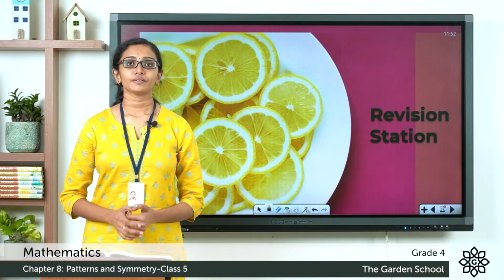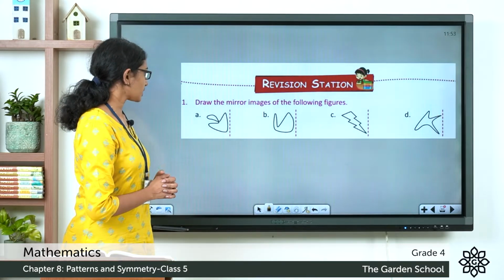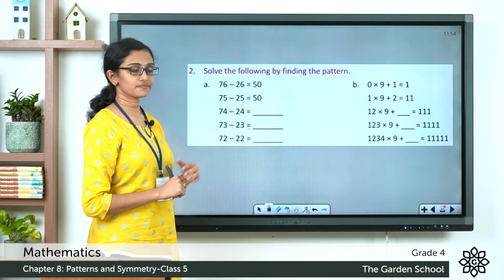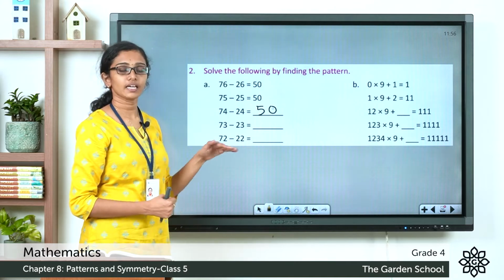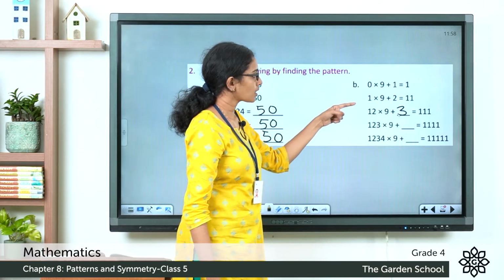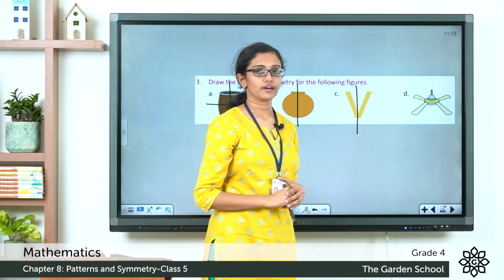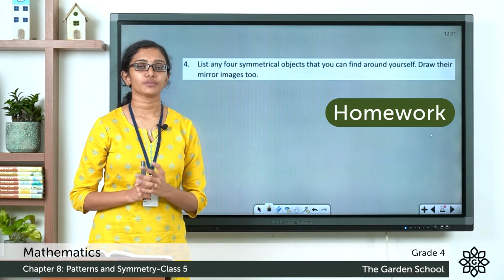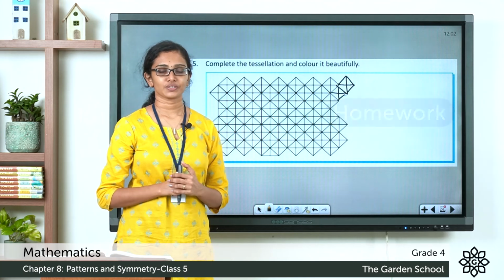Grade 4 Mathematics Chapter 8 Class 5 Patterns and Symmetry Revision Station